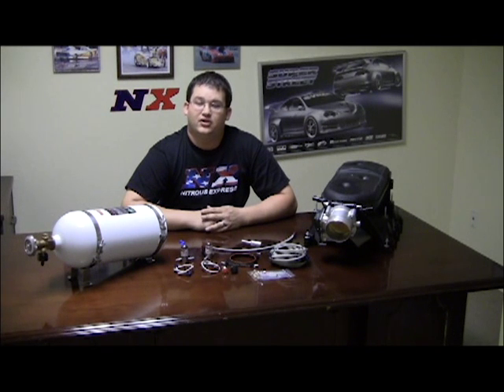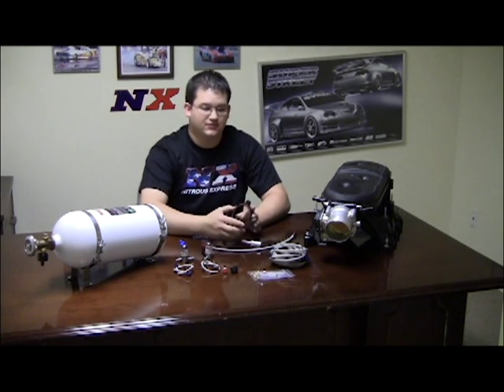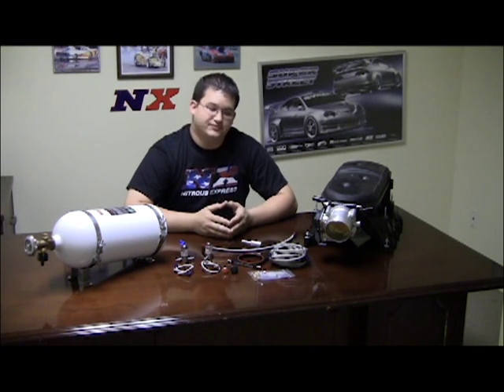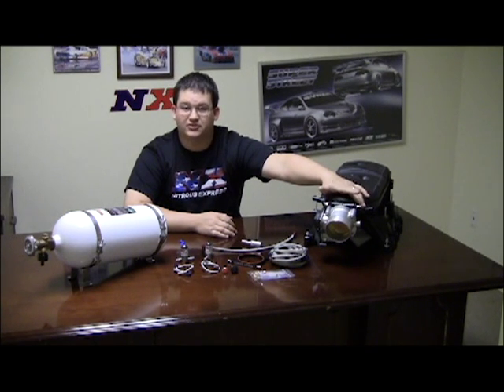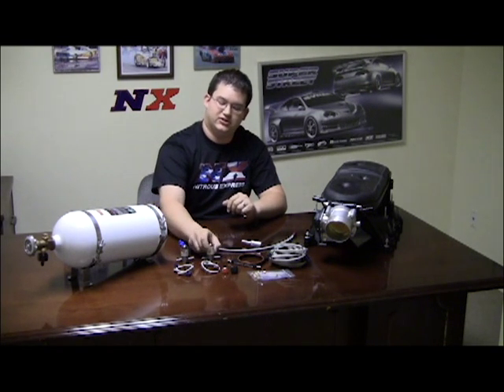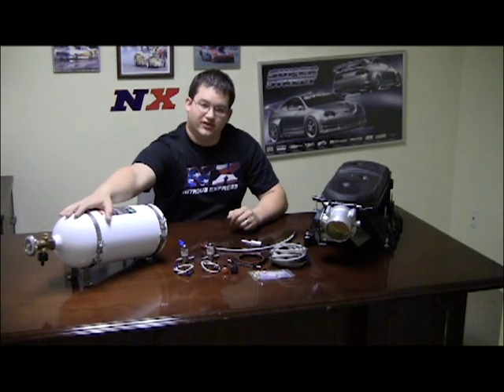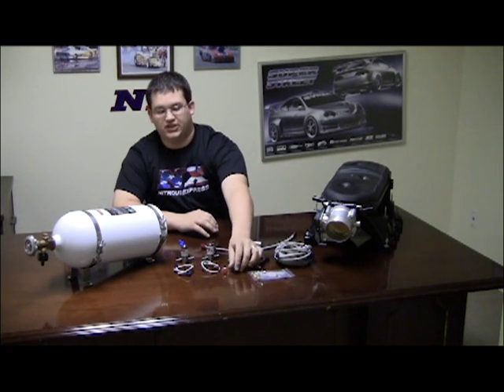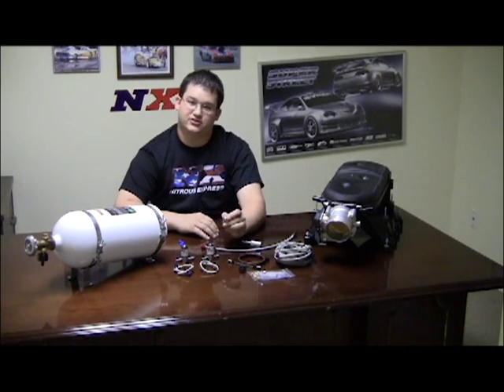Nitrous Express Mainline Coyote Plate System overview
Trey@NX gives an overview of the Mainline Nitrous system for the Ford Coyote engine!